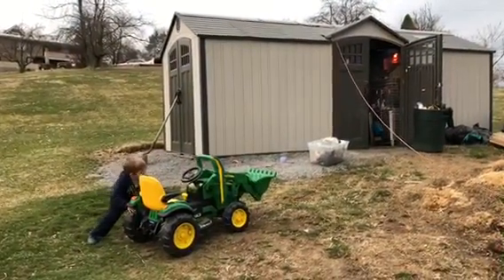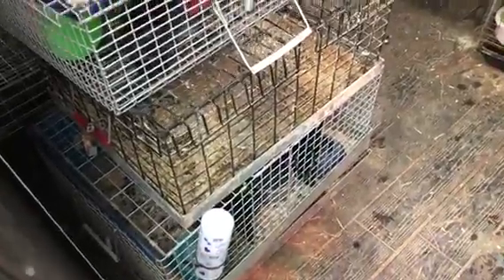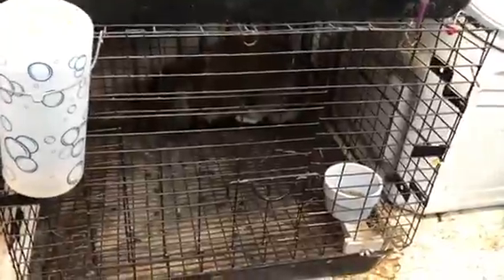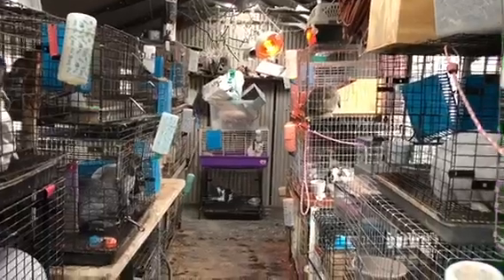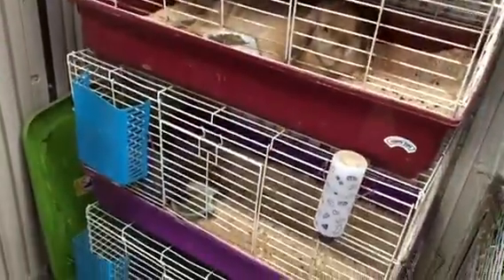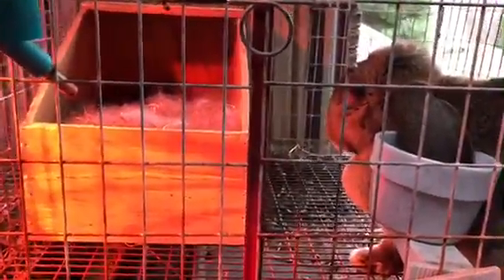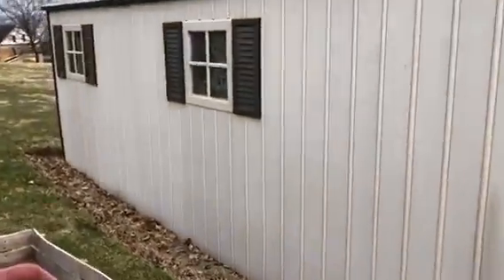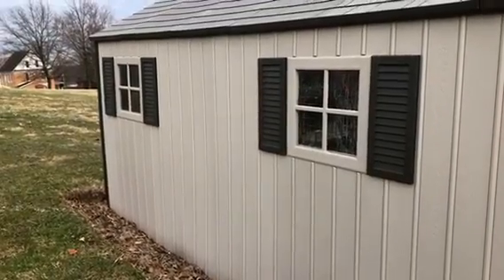My Rabbitry Shed Tour!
Check us out on Facebook: @TheBunnyBarnRabbitry